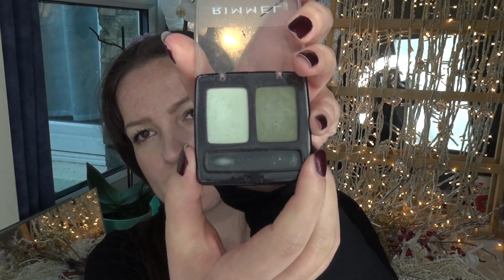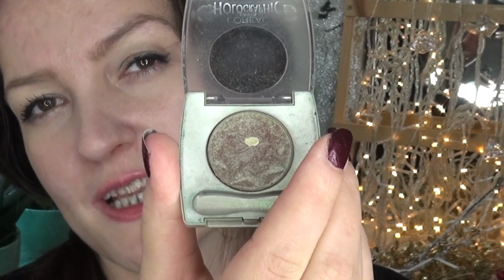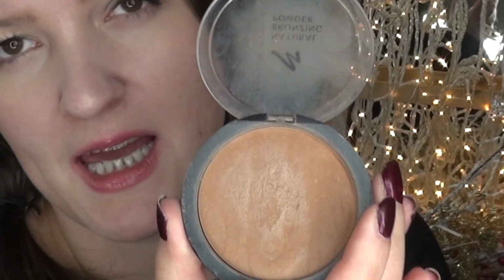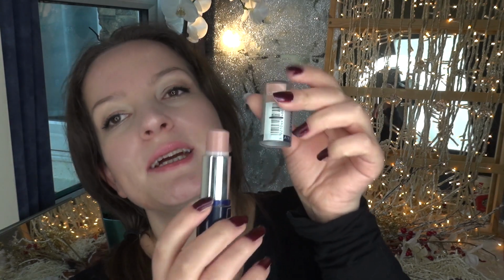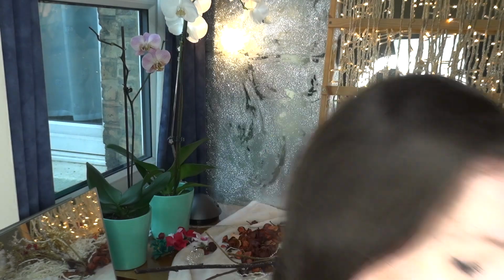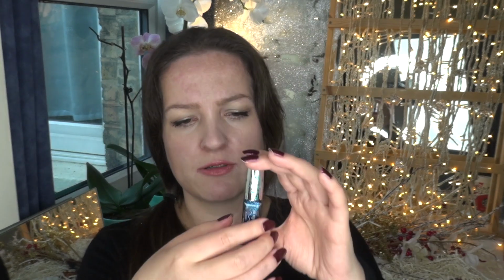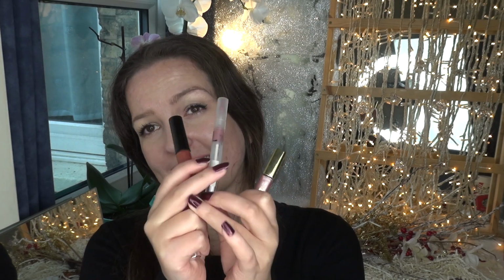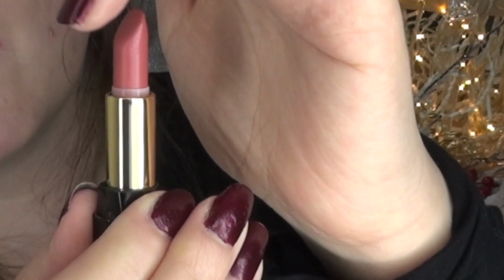PROJECT PAN || 18 Makeup Products Till 2018 || Update #1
Finally, the first update to this project pan has arrived :) Long overdue, however since I had another project pan running concurrently and that project pan had a shorter shelf life, I focused on that project pan instead. But now, for the next 2 months this project pan has my full attention. I hope that you enjoy this update and please stay tuned for another one in approximately 4 weeks time, and if you missed the intro to this project pan please find the relevant links below :)

PROJECT PAN INTRO || 18 MAKEUP PRODUCTS TO USE UP TILL 2018

PROJECT PAN Intro || 6 Makeup Products I Want to Use Up in 60 Days